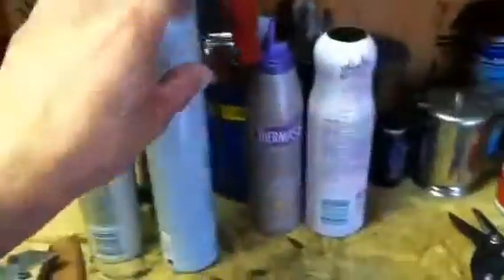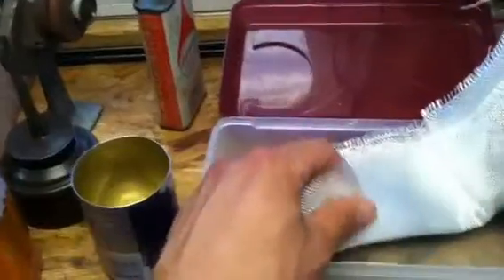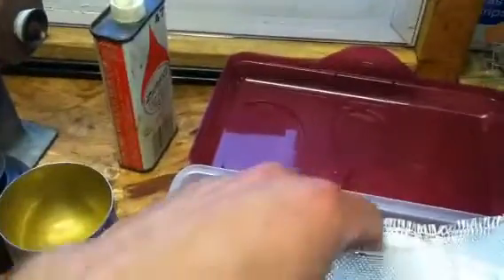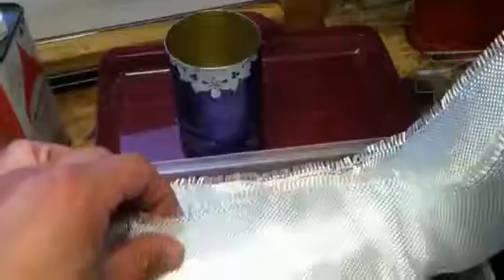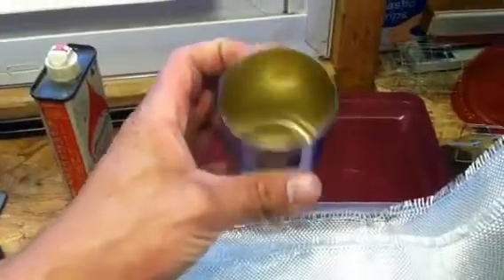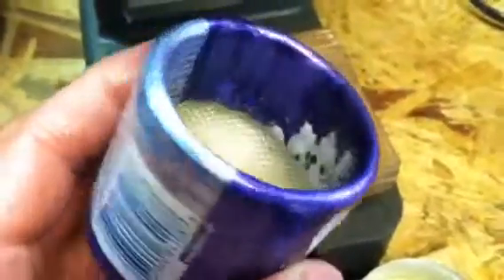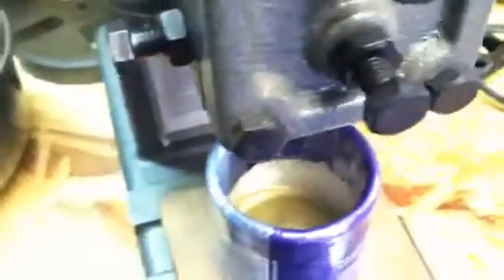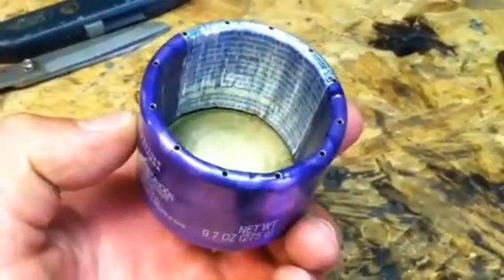Alcohol Stove Play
Beginning experimental phases of trying to design a stove like Zellph's Cobalt Blue Soloist Stove. Please checkout Zelph's Stoves @ woodgaz-stoves.com

Thanx & have a great day =)